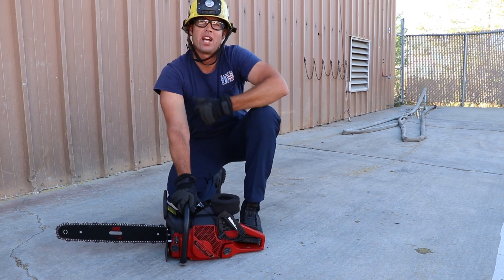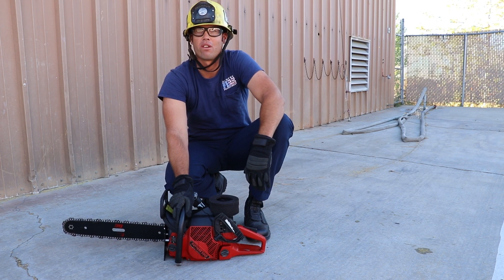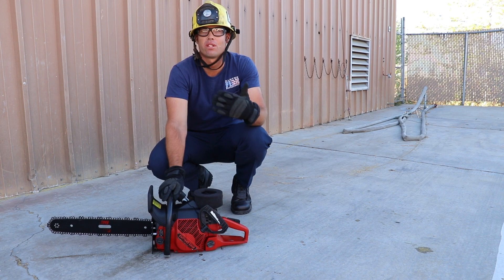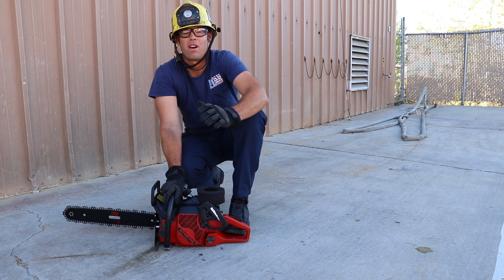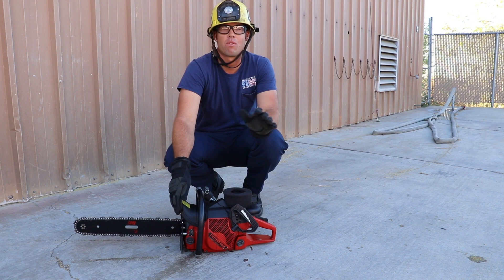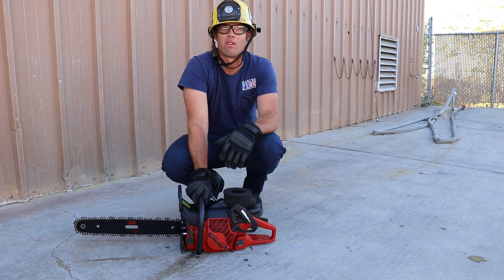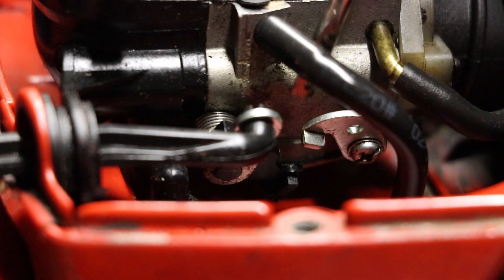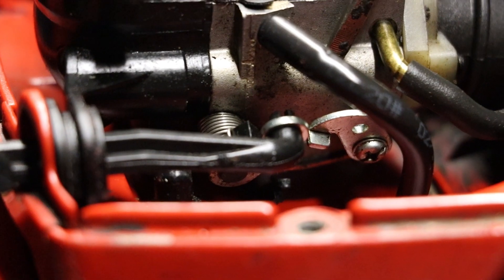Chainsaw start upvideo